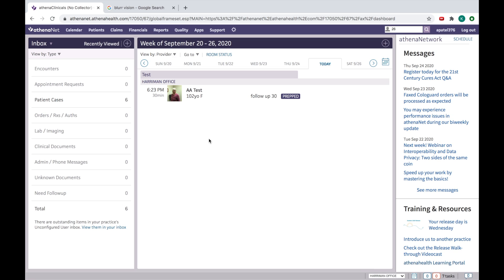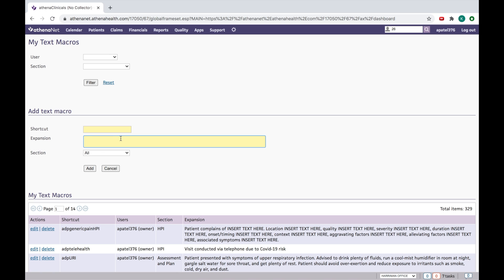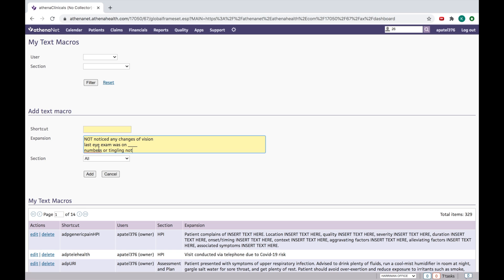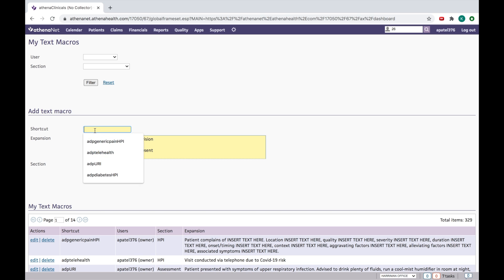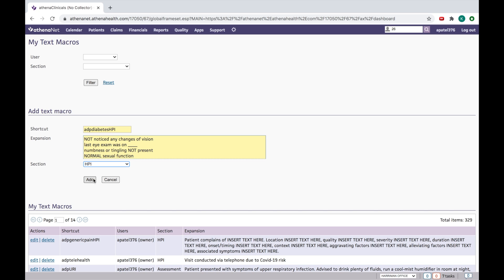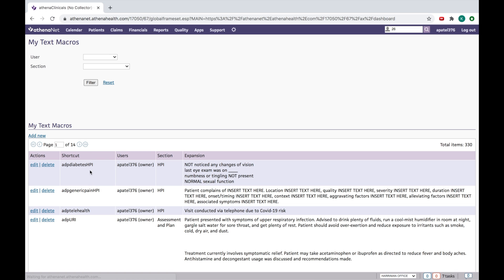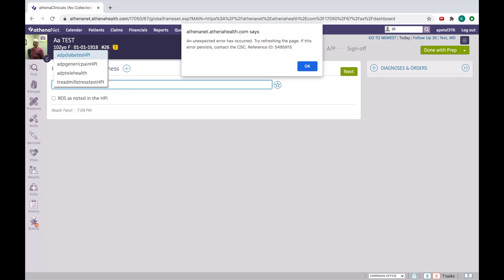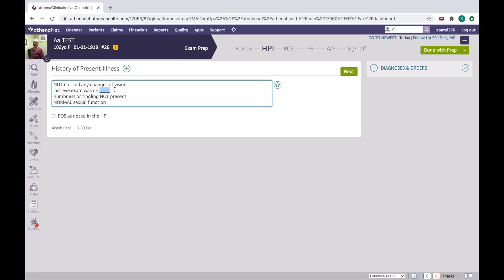FMC AthenaHealth Video 15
Generating Your Own Text Macro